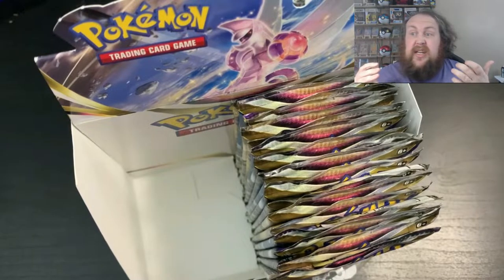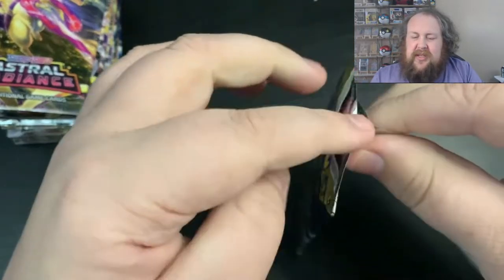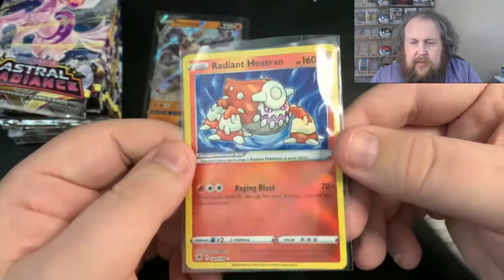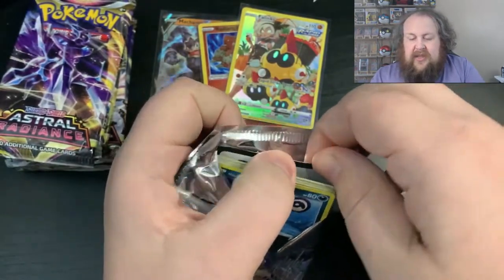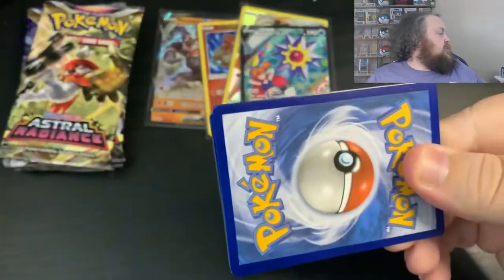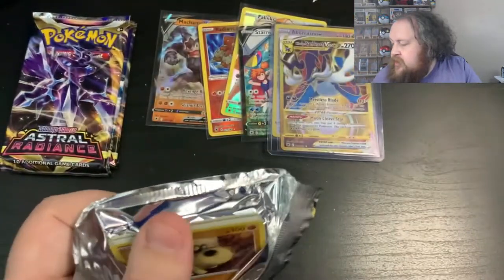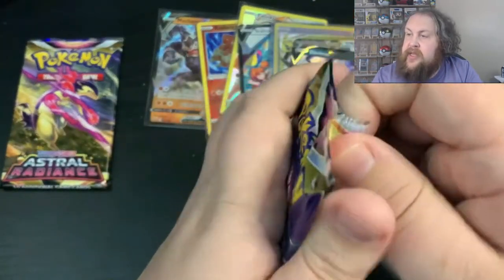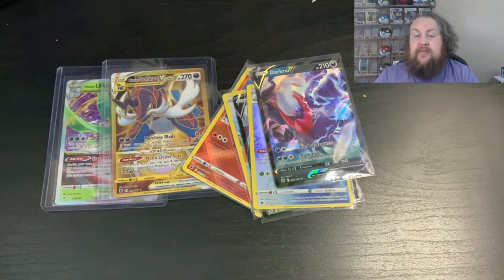Astral Radiance Booster box part 2 l It just gets better!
Welcome to the second part of the booster box opening where we open the other half of the booster box, lets see what we get!